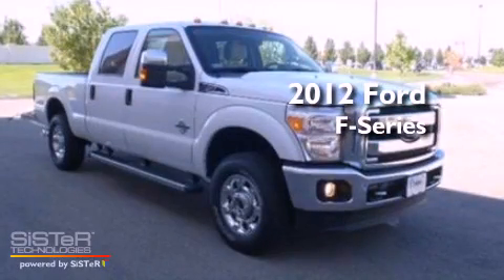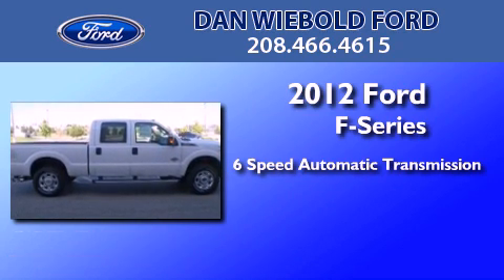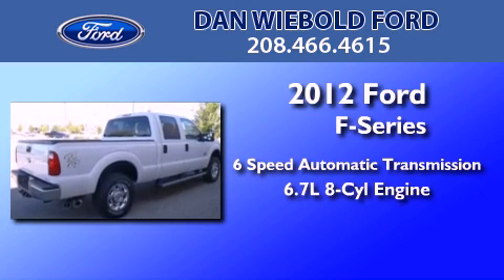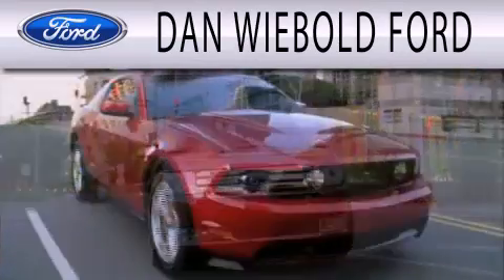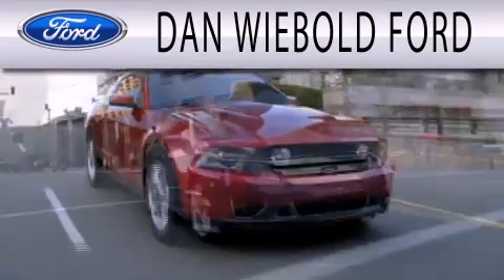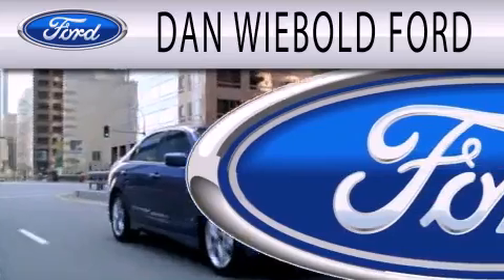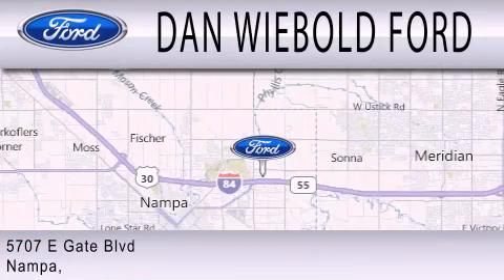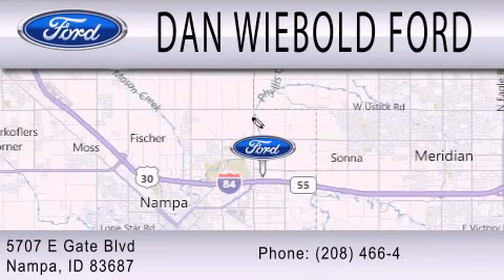2012 FORD F-250 Nampa ID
Year : 2012
 Make : FORD
 Model : F-250
 Engine : 6.7L V8
 Trans . : AUTO 6SPD
 Exterior : OXFORD WHITE
 Miles : 11
 Interior : ADOBE
 Stock : 12T1011

 5707 East Gate Blvd.